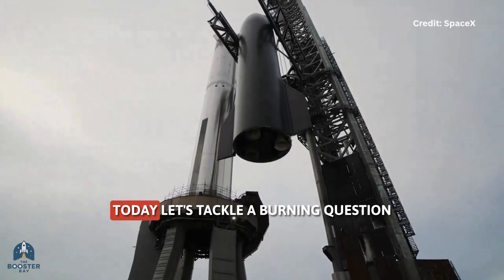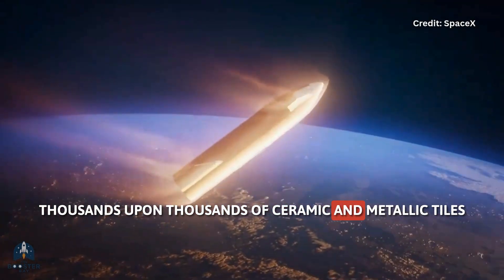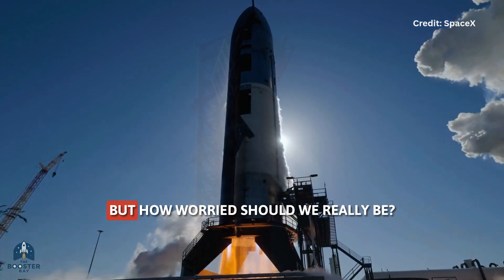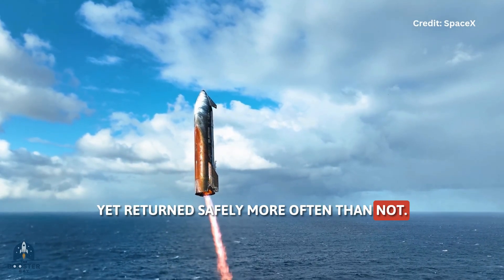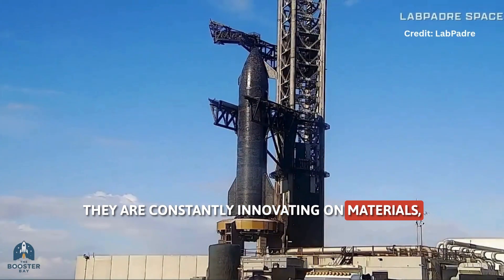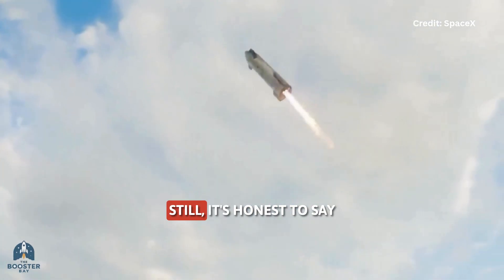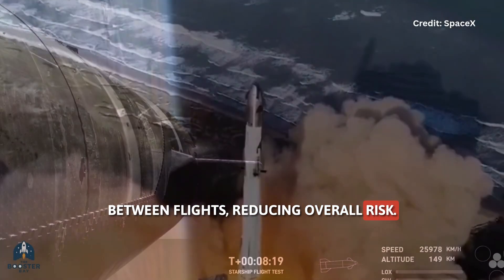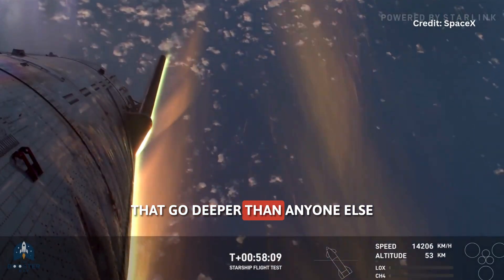Starship’s Tile Problem—Could It Survive a 1% Failure?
How many missing heat tiles would it take to put Starship in danger? Today we break down the real risks, the engineering behind SpaceX’s heat shield, and why “Terrifying Tile Truth” is more complicated than it sounds. Tap in for space myths, surprising facts, and expert insight—only on The Booster Bay!